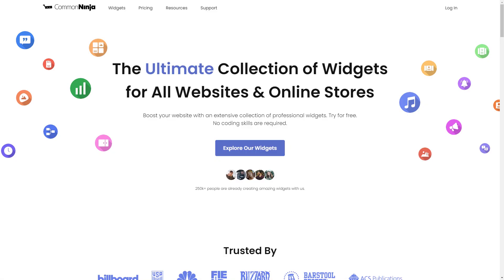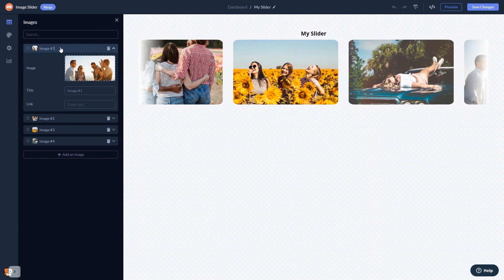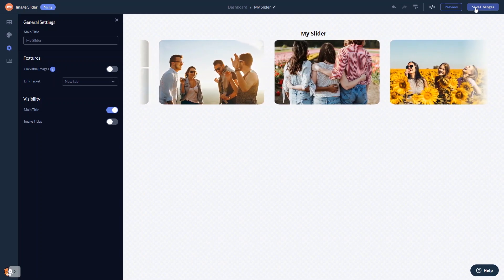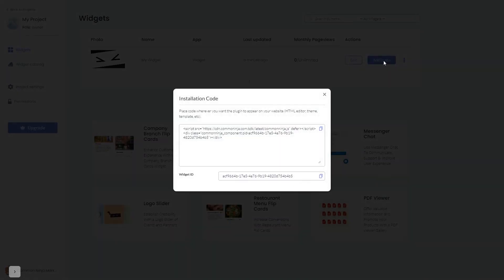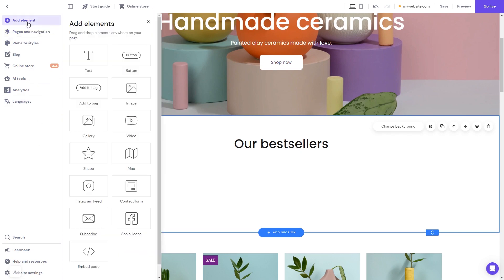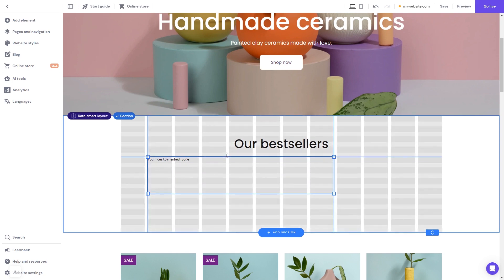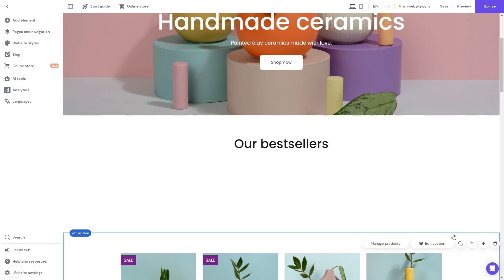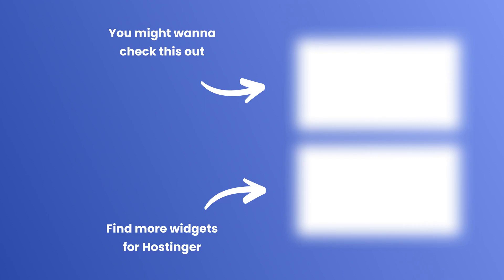How to add Image Slider to Hostinger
Common Ninja’s Image Slider widget is a visually appealing tool for drawing attention to images.
With it, you can display images on a continuous ticker, that will keep rotating and showing your images. It’s great for displaying your products or services, enhancing the design of your website, and adding animation to otherwise static web pages.

Video Timeline
00:00 About the Image Slider widget
00:27 Creating Image Slider widget
00:39 Editing the Image Slider widget
01:14 Adding the Image Slider widget to Hostinger

The Image Slider widget for Hostinger has a wide variety of customizable features, including:
- Hover effect
- Color effects
- Layout styles
- Clickable images